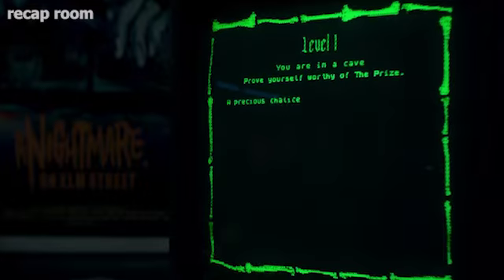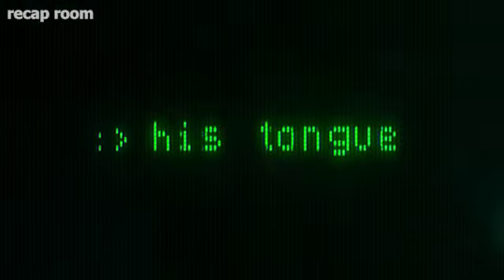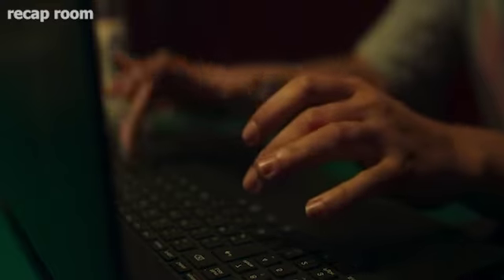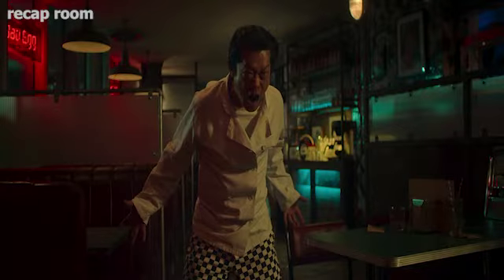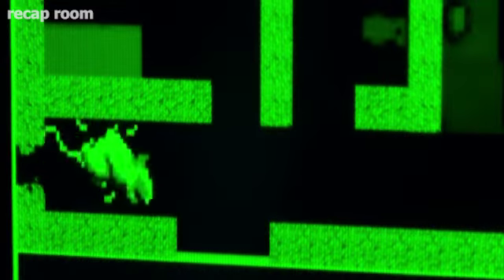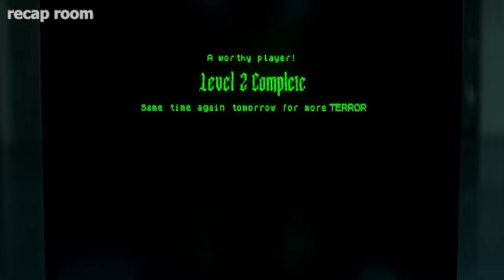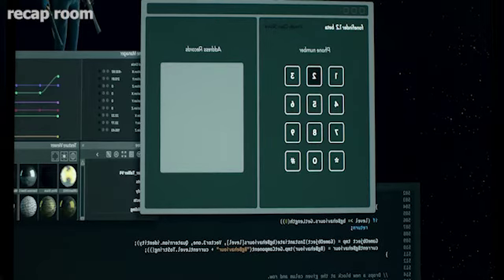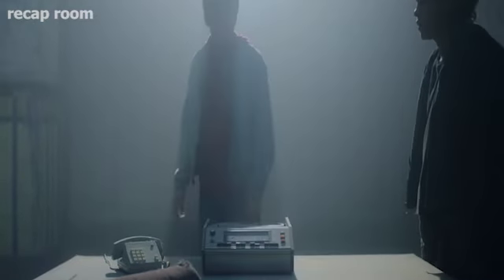2 Friends End Up in a Wicked World When They Play a Game From The 80s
2 Friends End Up in a Wicked World When They Play a Game From The 80s